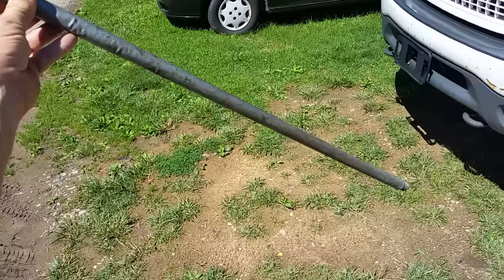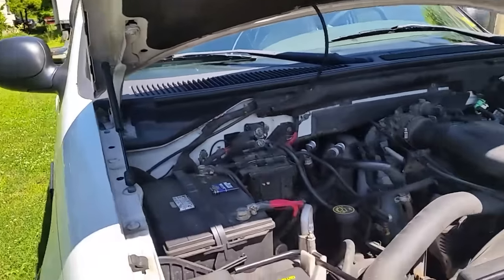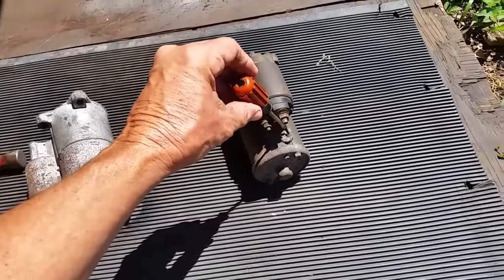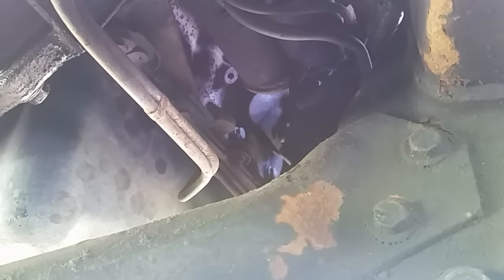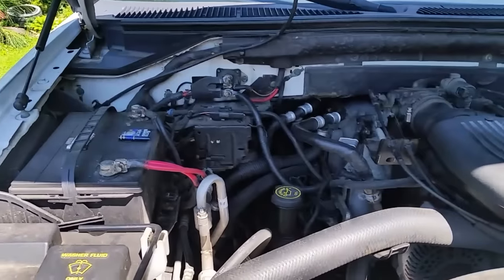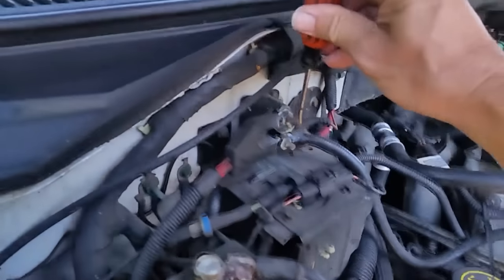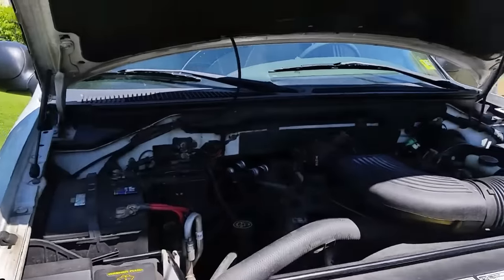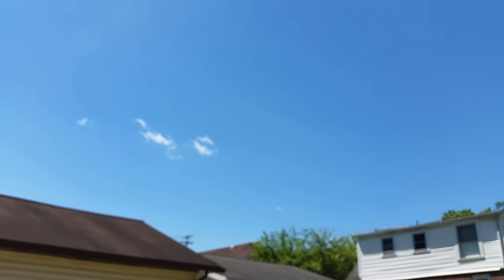Starter Issues??? Simple trick to get your vehicle started and get Home!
Starter Issues??? Simple trick to get your vehicle started and get Home! Sometimes it works... but if it does not then your starter might be done!
🔻Nathan's DIY Tools And Parts:
1. DEWALT Tools Set (192 Piece)
2. Basic Mechanic Tool Set
3. Professional Socket Set
4. Ratcheting Wrench Set
5. No Charging Required Car Jump Starter
6. Battery Pack Car Jump Starter
7. Uniteco 1/2" Cordless Impact Wrench Kit, 18V Battery
8. HD Nitrile Gloves
9. Fast Orange Smooth Lotion Hand Cleaner
10. Mechanic Shop Towels
11. High 6000 Lumen LED Work Headlight